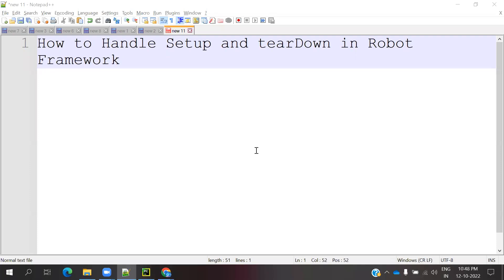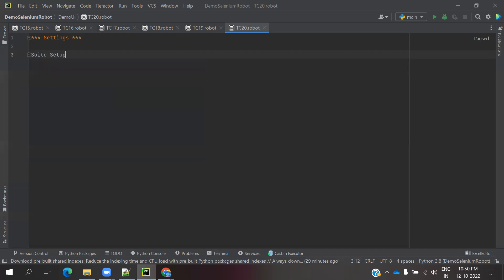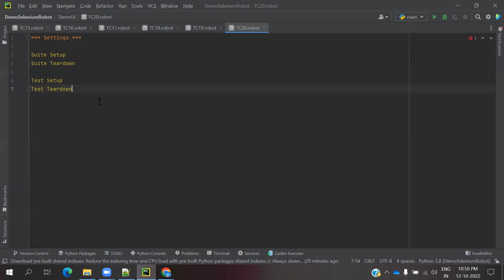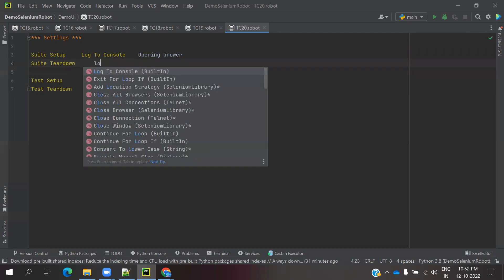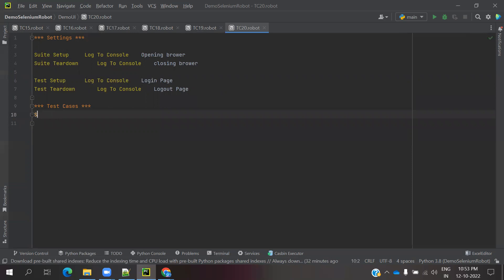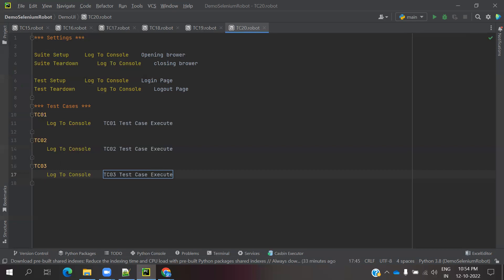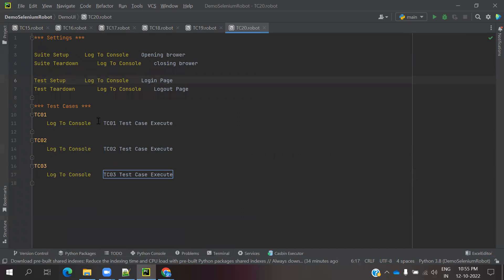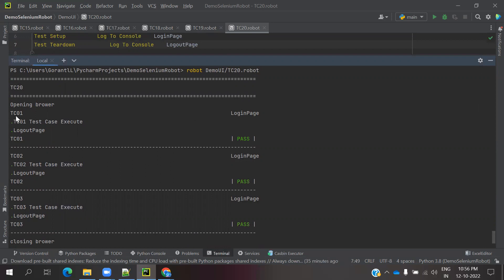Python Robot Framework For UI Part 22: How to Handle Setup and Teardown In Robot Framework